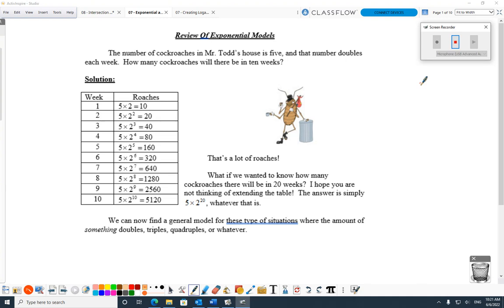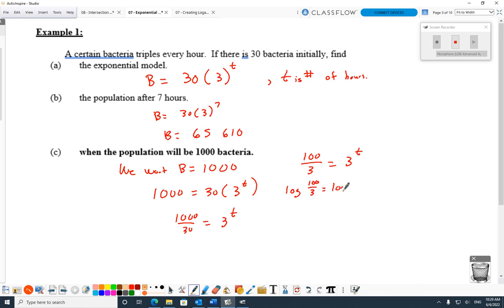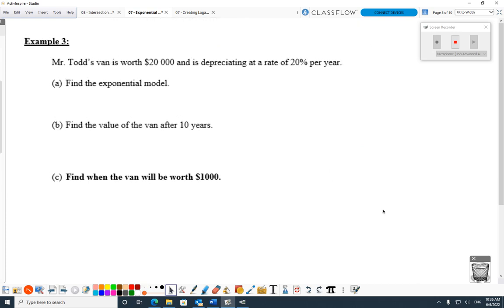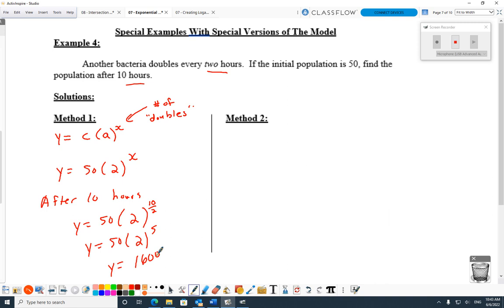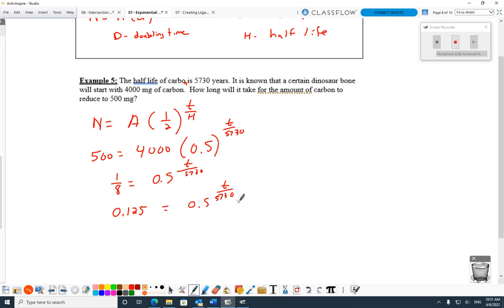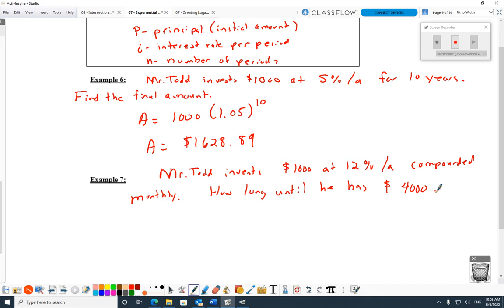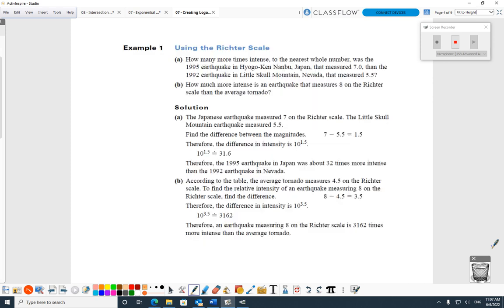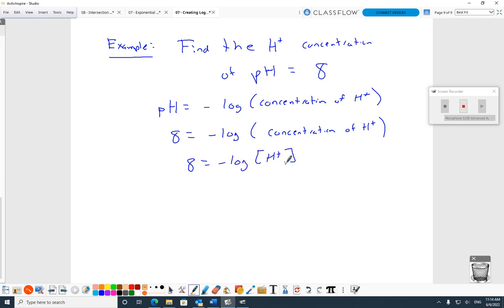Video Lesson - Exponential and Logarithmic Models